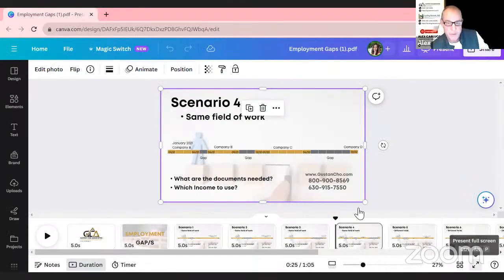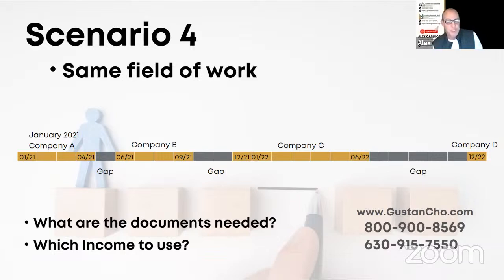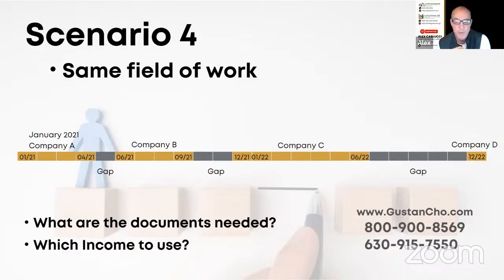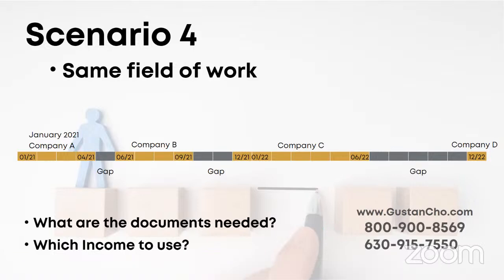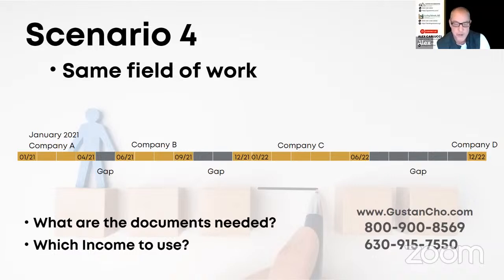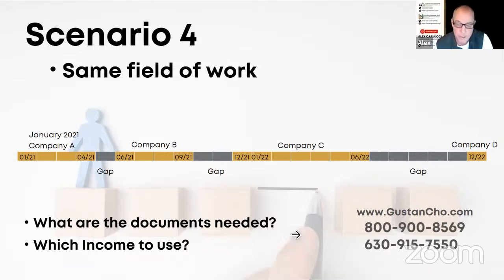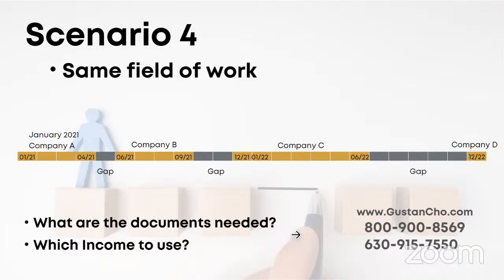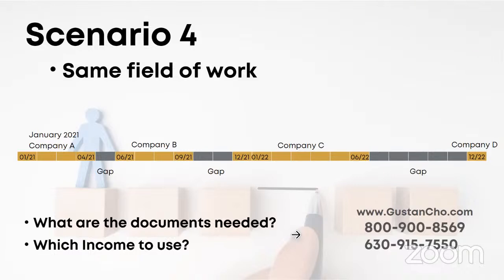Income Calculation and Employment History